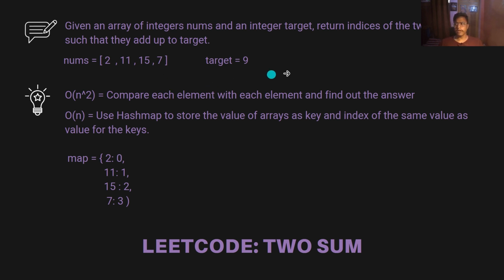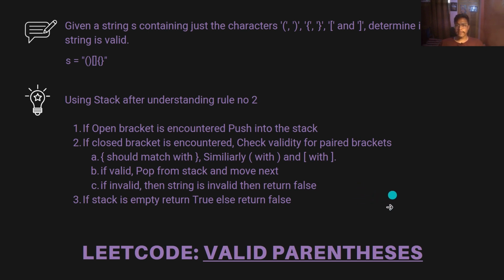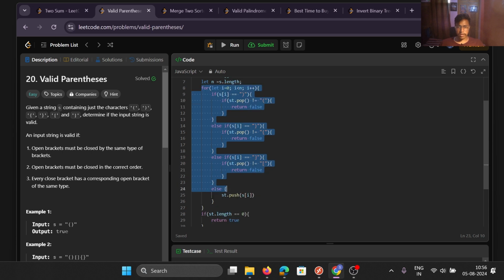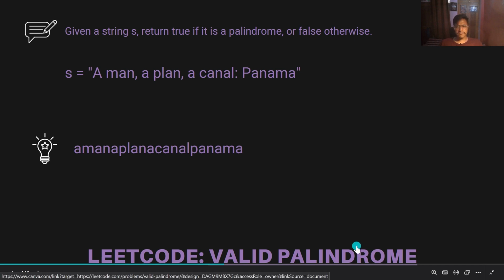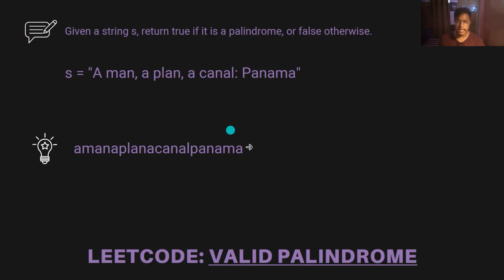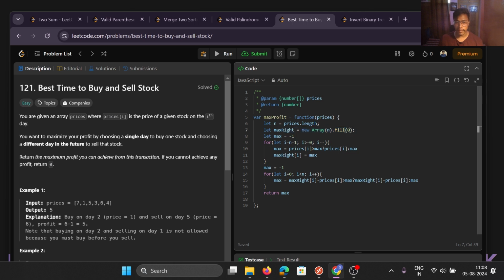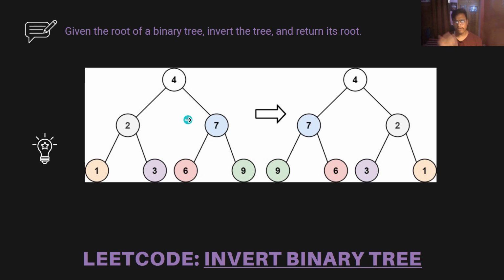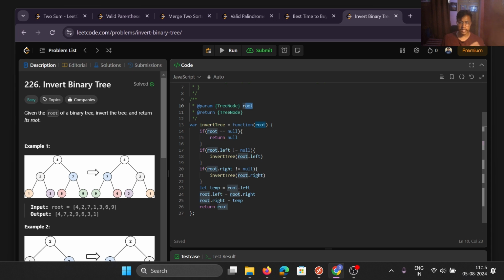Week 1 of My Coding Challenge | Problems Solved | N-Day Coding Challenge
I started this challenge on Monday and continued solving questions in leetcode. This session will be held every weekend(Sunday or Monday). All the questions solved this week belonged to leetcode
Questions Listed: